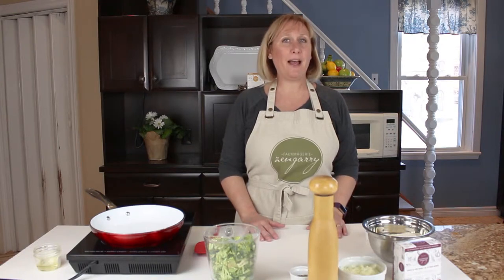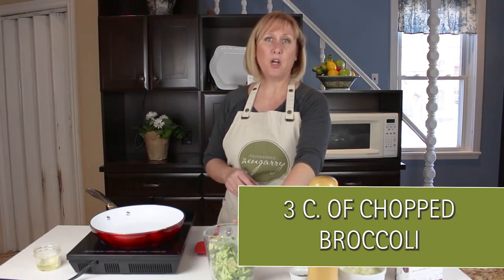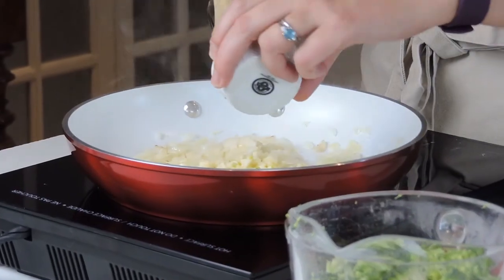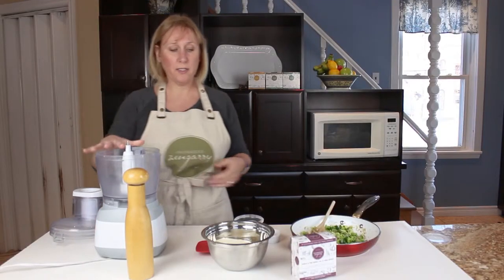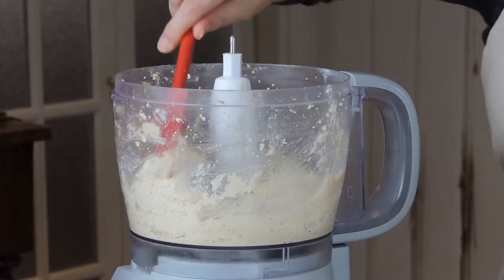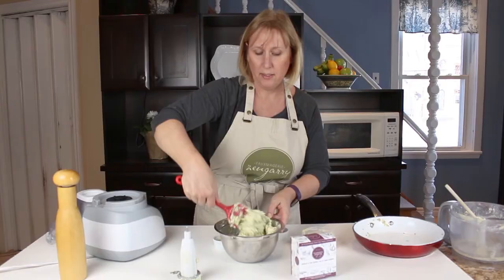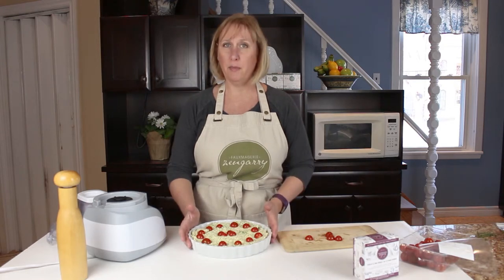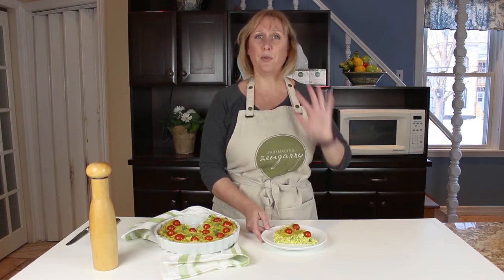EASY VEGAN BROCCOLI QUICHE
Our Zengarry vegan Broccoli Quiche is the perfect main dish for your next vegan Brunch table spread! The warm, cheesy filling is made with our Garlic & Fine Herbs cashew cheese and is both dairy-free and gluten-free! Fill a large pie crust or you can even use tart shells to make mini ones! Your friends and family will love these so much you will be asked to make them again and again.